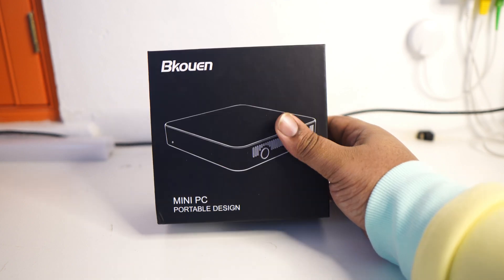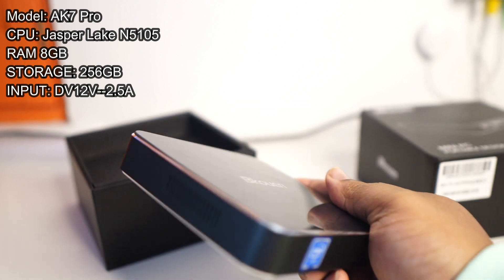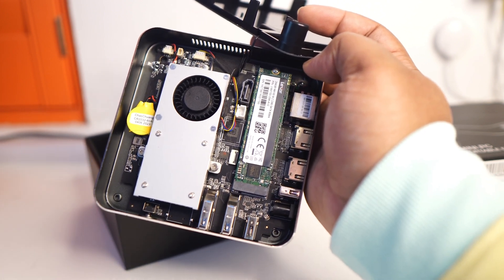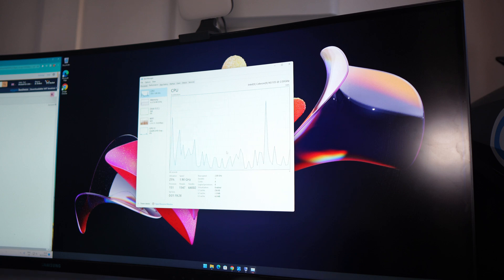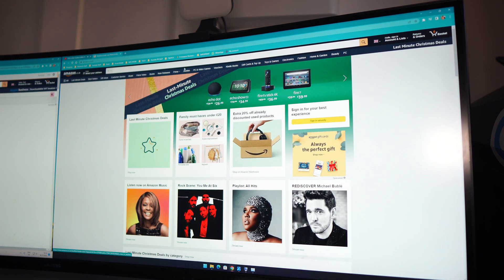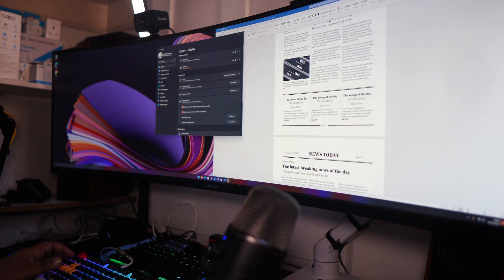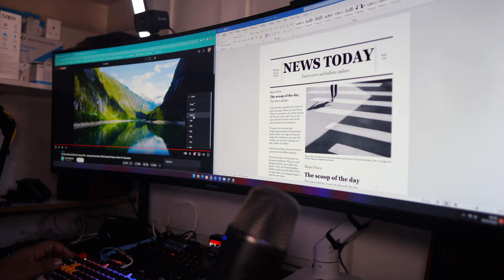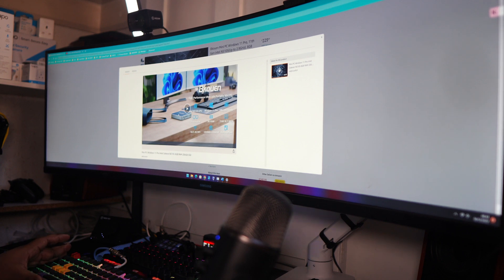£224 Bkouen Mini Windows 11 Pc | Quick Impressions